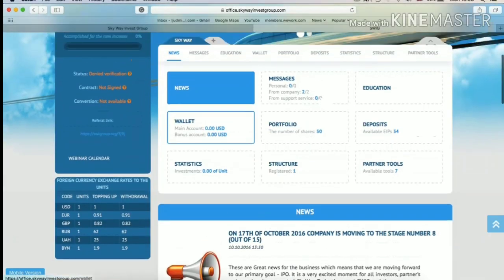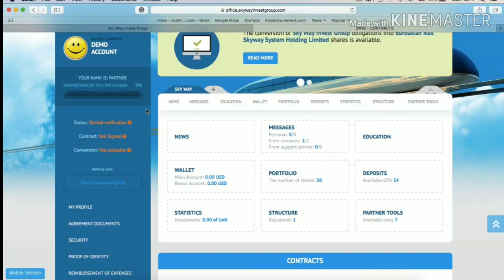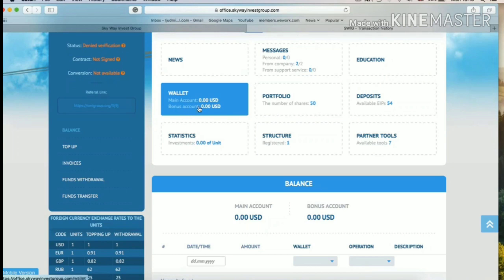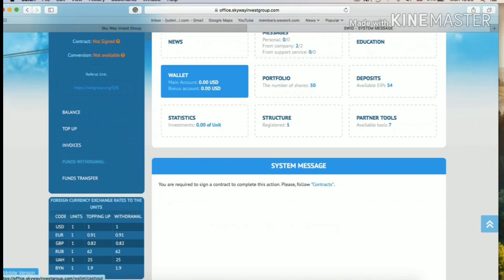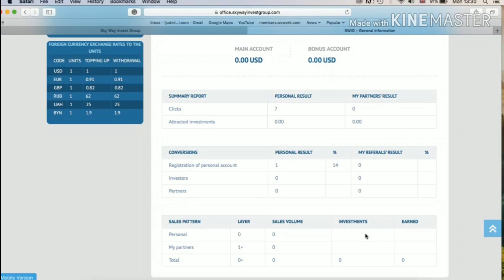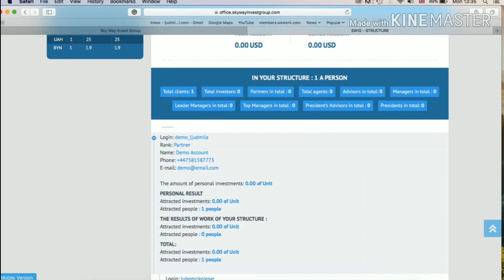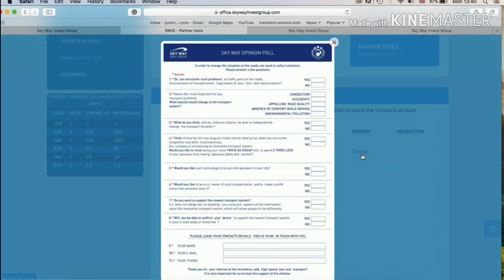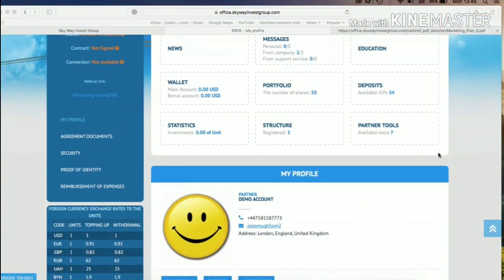How to use SWIG back office by mila serdjukova डैशबोर्ड की पूरी जानकारी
News, massage, education,wallet, portfolio,EIPS, STATICS, Structure,partner tools
*Hello Lovely People! - Happy Weekend*

✅Once Again, we have *ONLY 5 OFFICIAL* Websites where you can fallow up With SkyWay News And SWIG:

Sin up link/reffral link

Whatsapp +calling
Worldwide no 1 transport technology